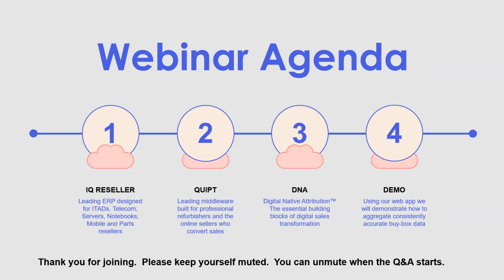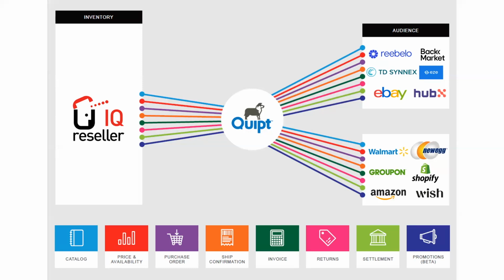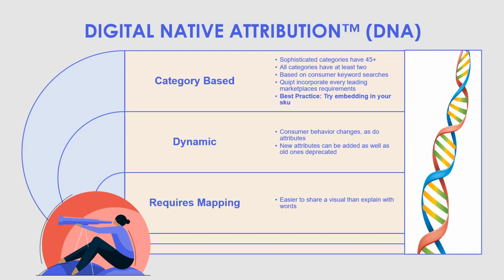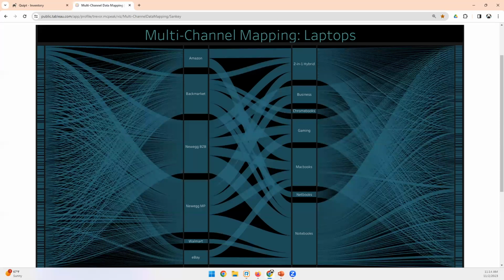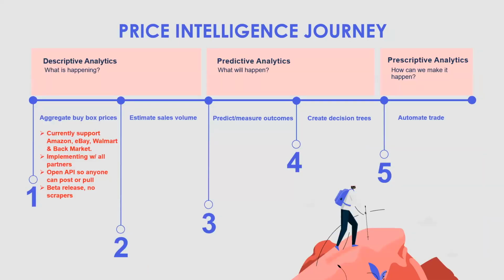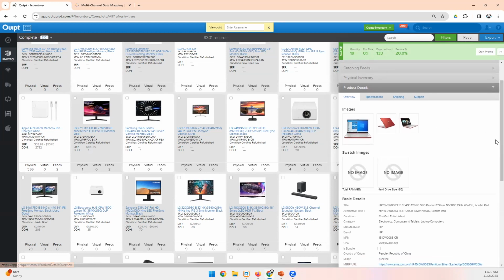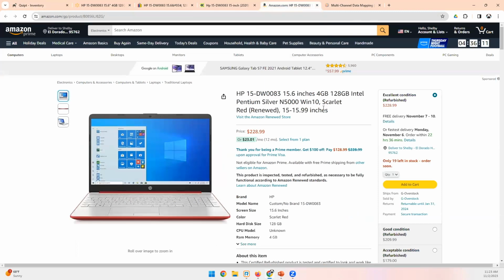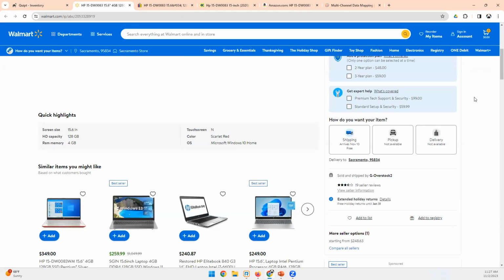IQ + Quipt Webinar: Online price tracking for all your inventory 11 2 2023